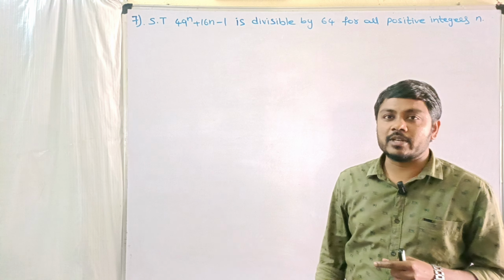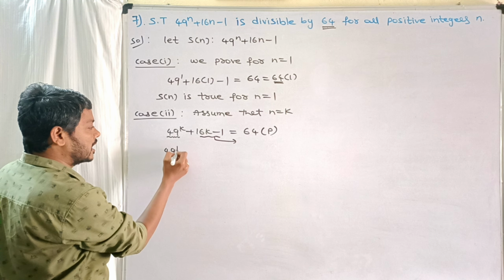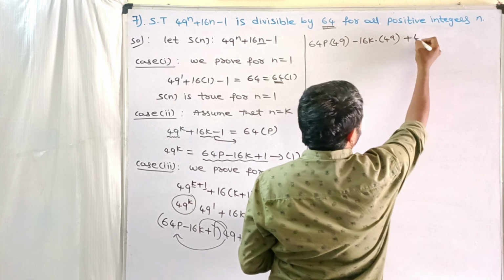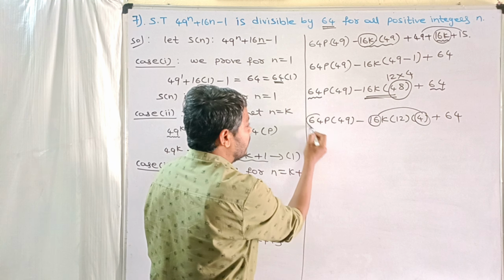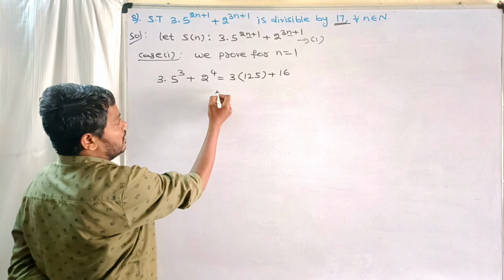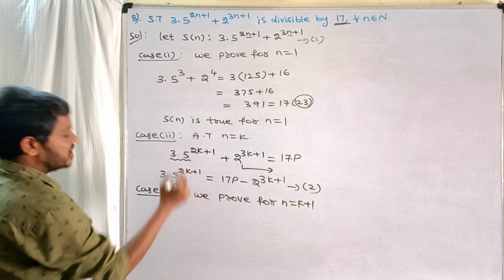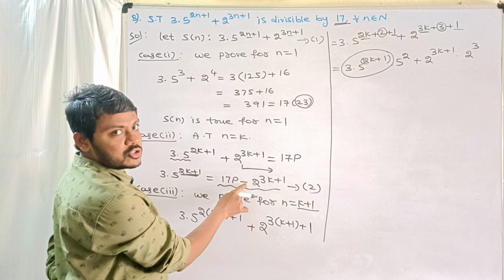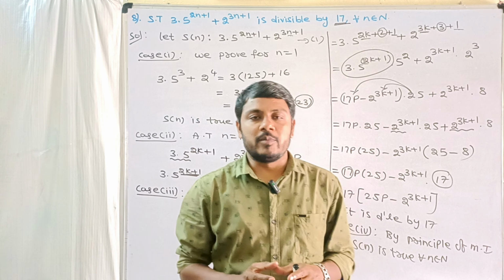Mathematical induction -5 // divisible problems // most important questions// intermediate maths1(a)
In this video we discussed most important questions in mathematical induction
Divisible by 64 & 17 problems